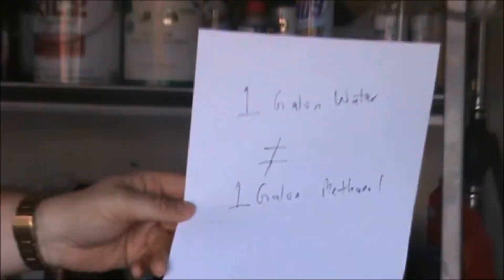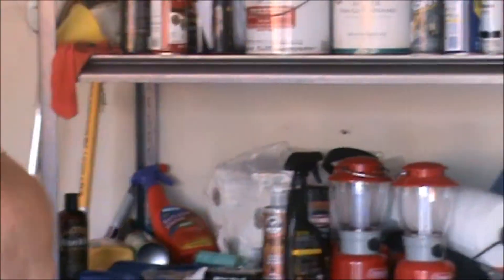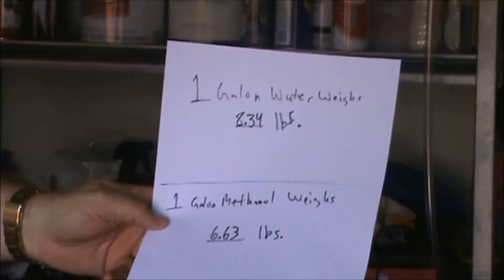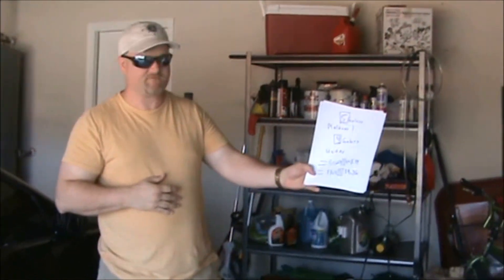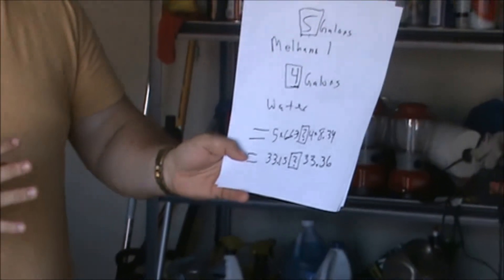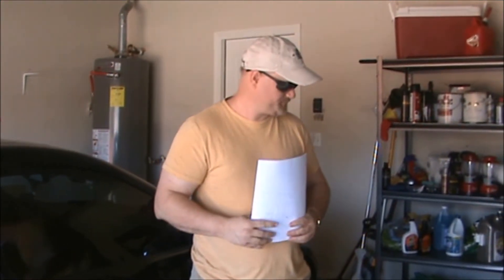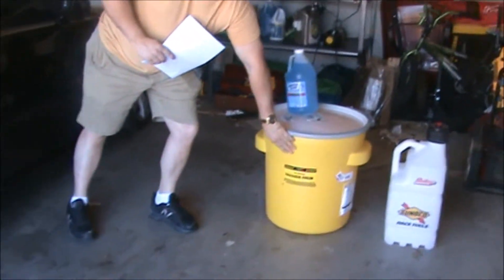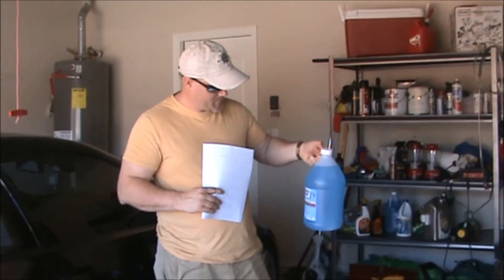How to mix Methanol and water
Methanol prevents knock, and water cools the IAT's.  Here is How to mix Methanol and water to get an ideal 50/50% ratio